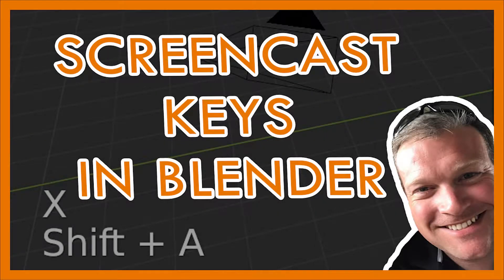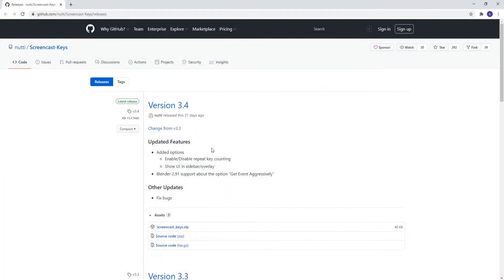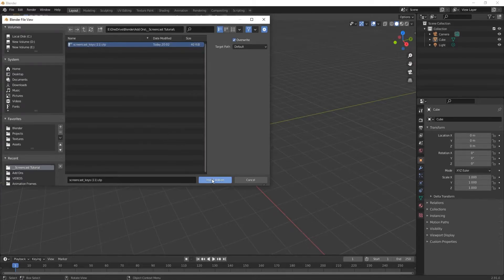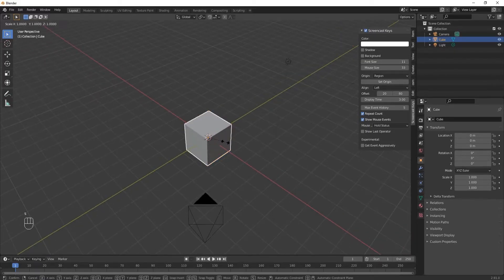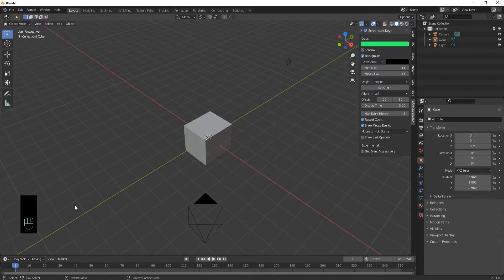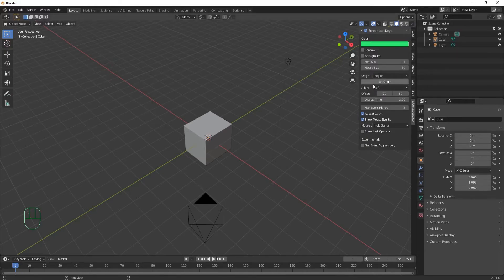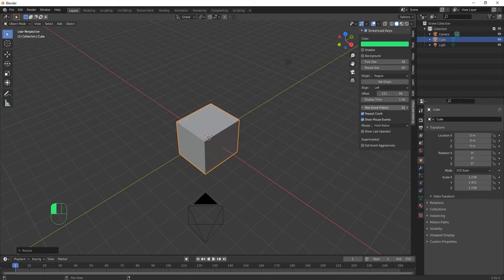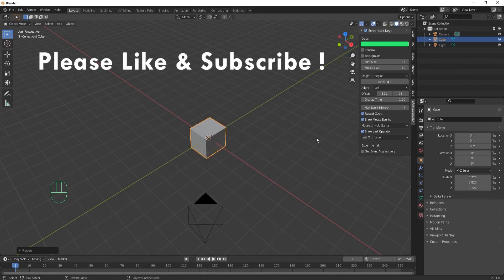See Your Keystrokes on Screen in Blender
If you're wanting to make a tutorial for Blender, I will show you how to screencast keys in Blender 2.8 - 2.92 with a python add-on. A Blender add-on is what you use to screencast keys in newer versions of Blender. It is free and can be useful in creating video tutorials.